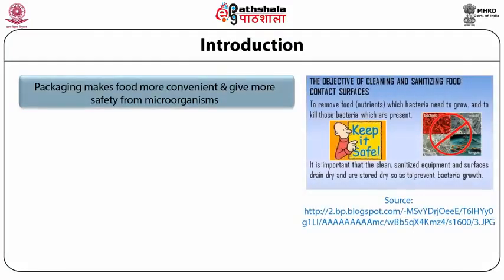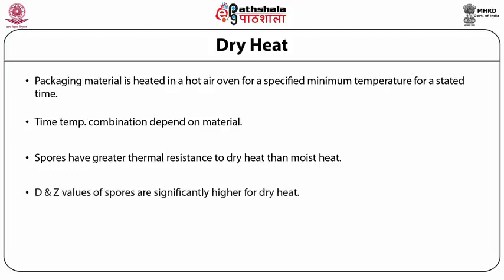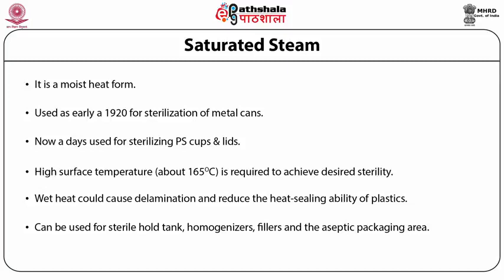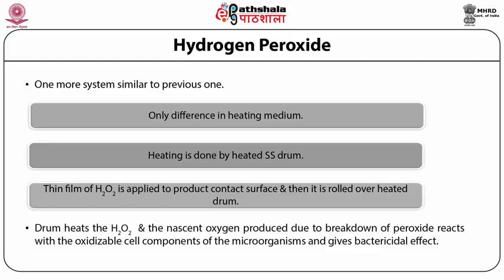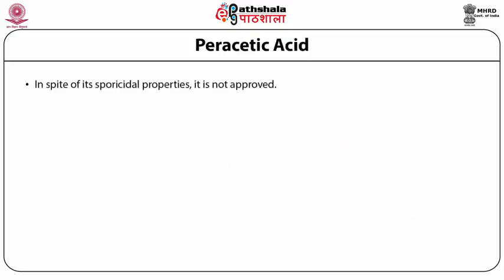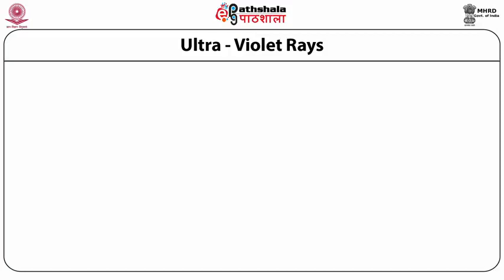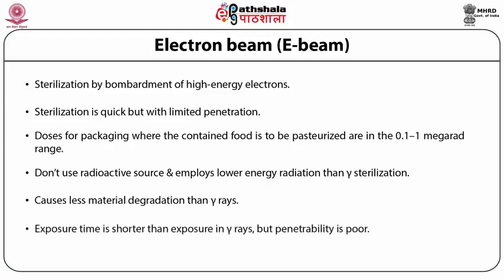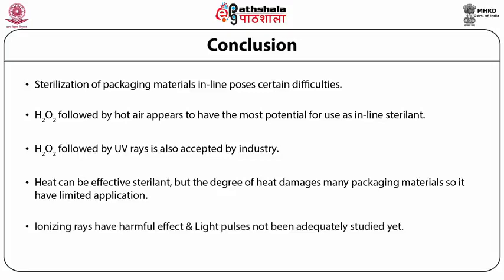M-19.Sterilization of packaging material food contact surfaces